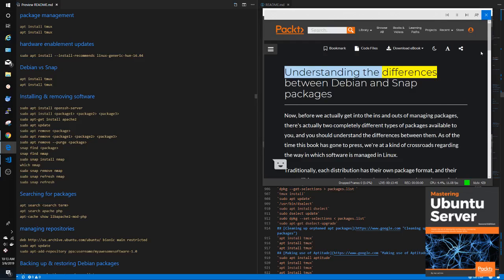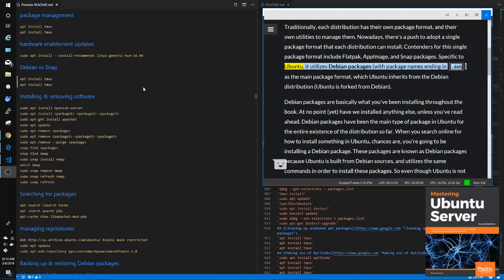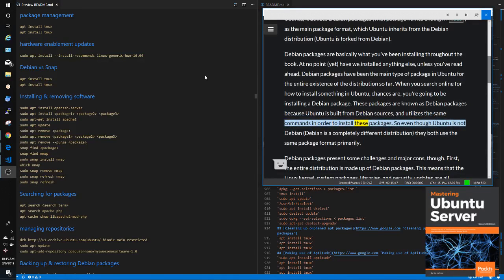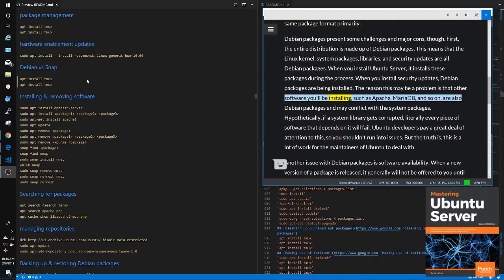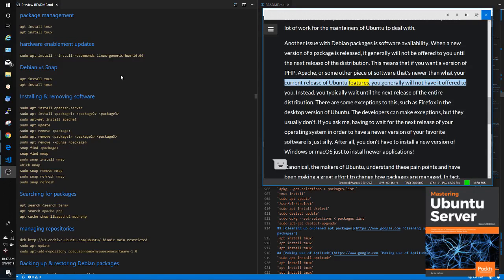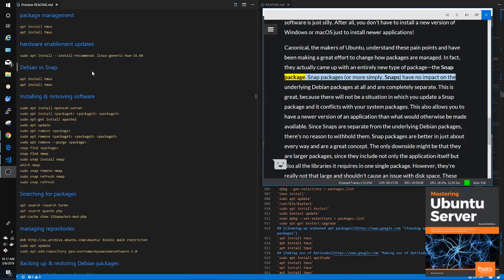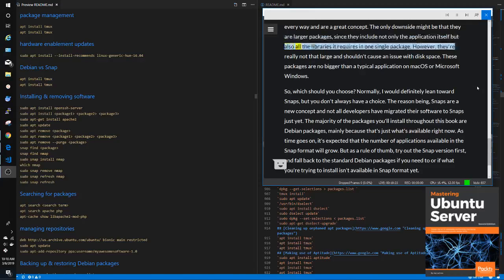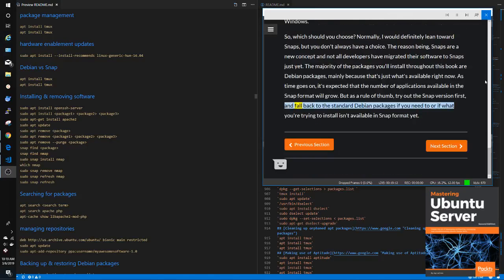Linux Ubuntu 18.04 Understanding the differences between Debian and Snap packages Ch 5 section 4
Understanding the differences between Debian and Snap packages -- Watch live